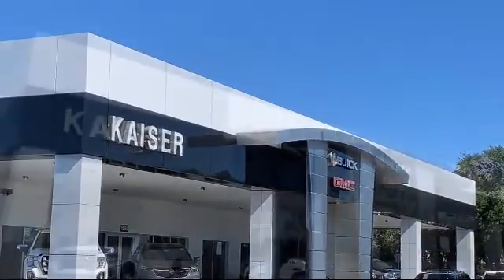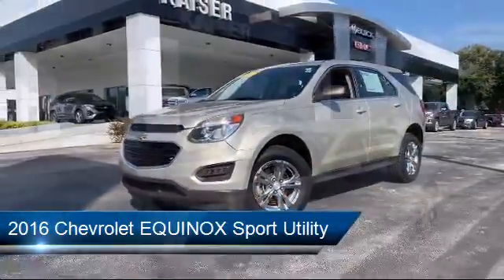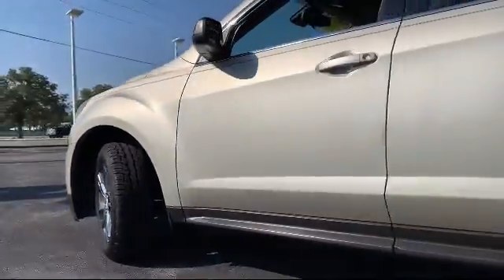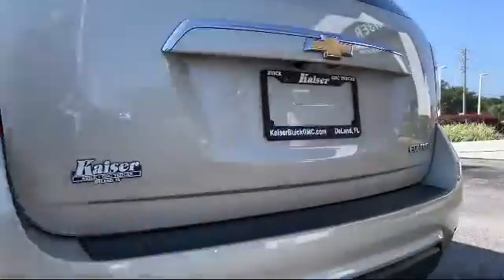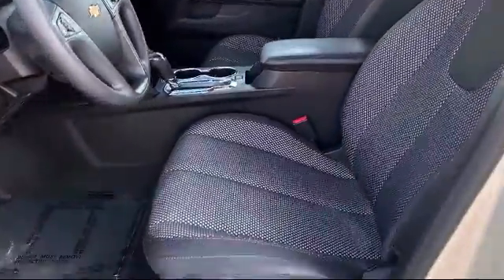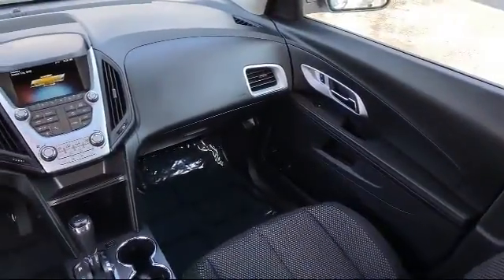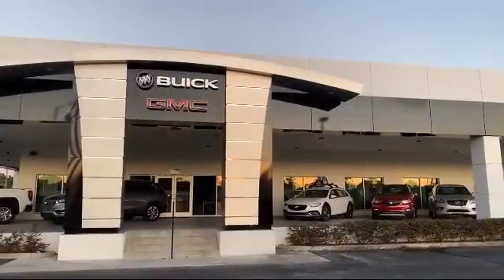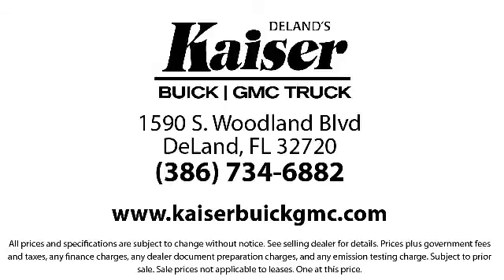2016 Chevrolet EQUINOX Sport Utility Deland Orange City Deltona Daytona Beach Ormond Beach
2016 Chevrolet EQUINOX Sport Utility Stock Number: P1420T Vin:2GNALBEK8G1132186.